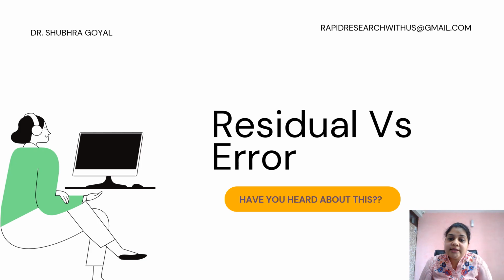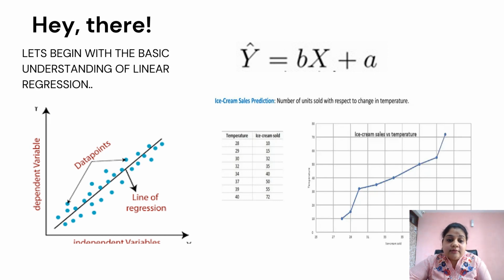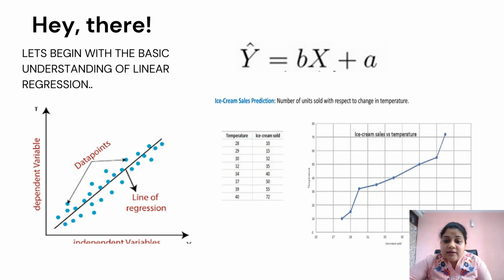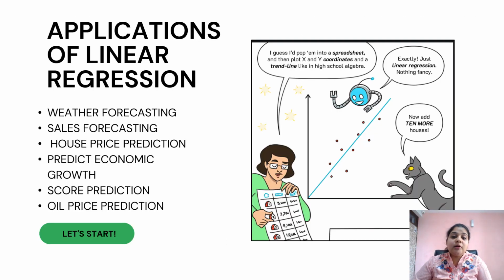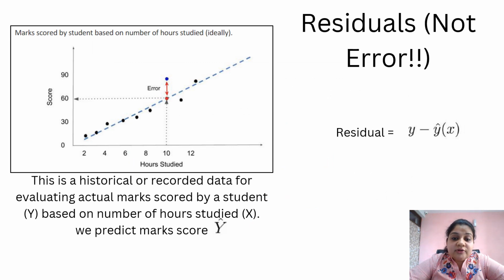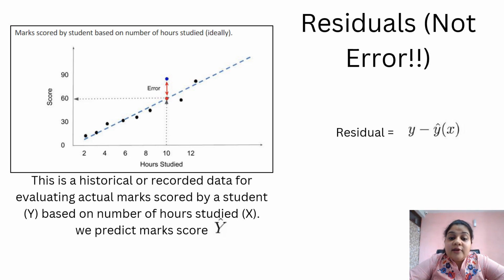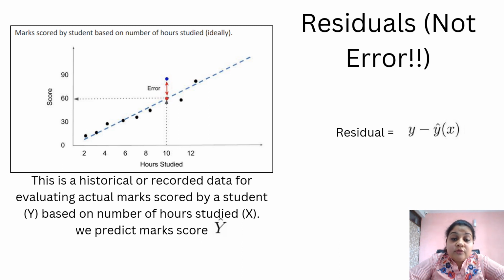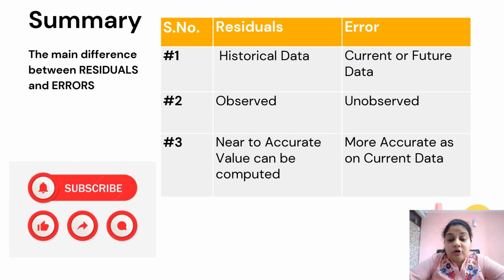residual Vs Error